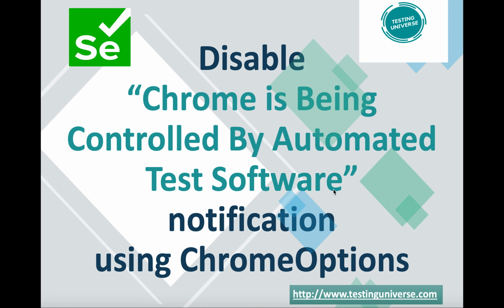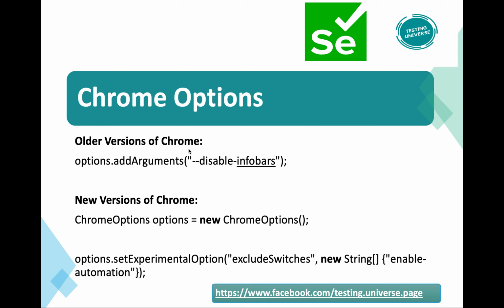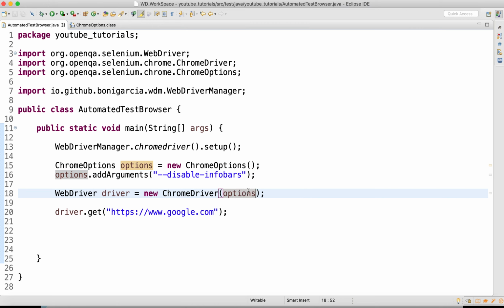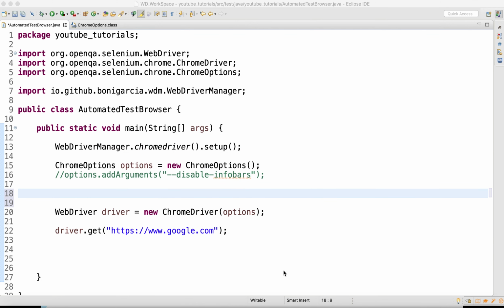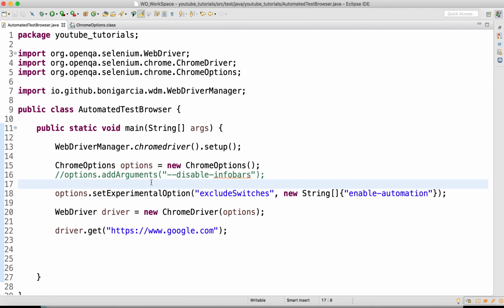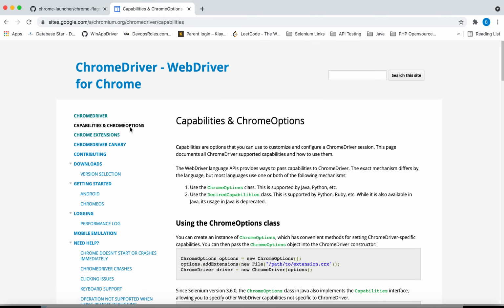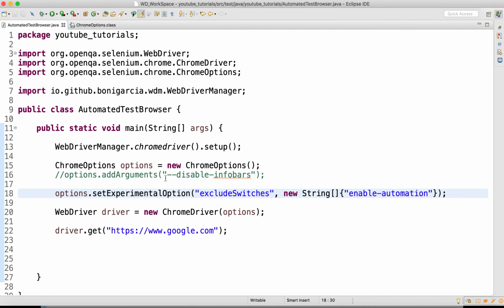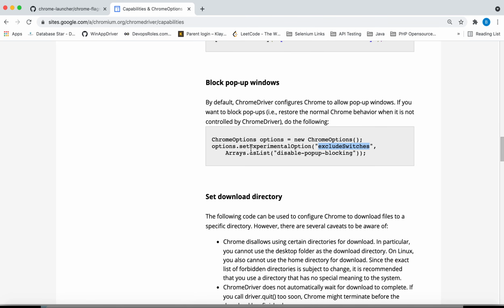Disable "Chrome is being controlled by automated test software" notification using ChromeOptions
ChromeOptions